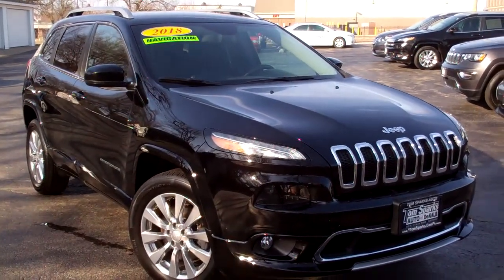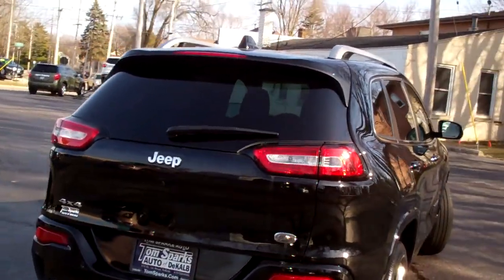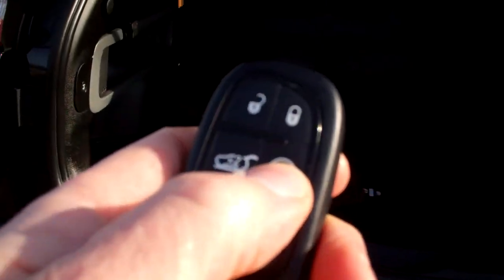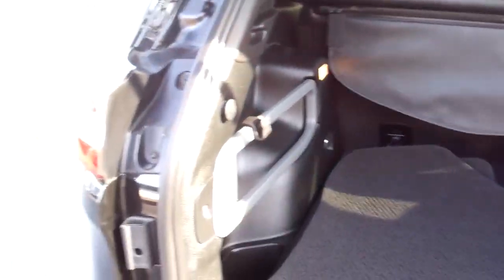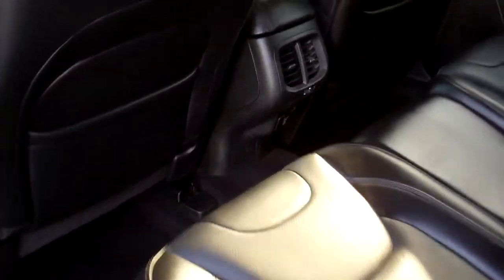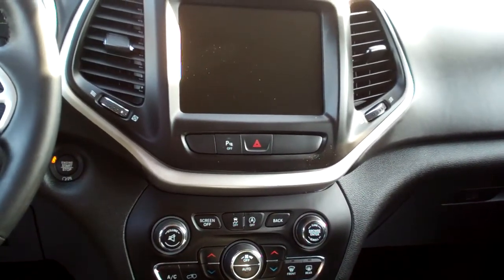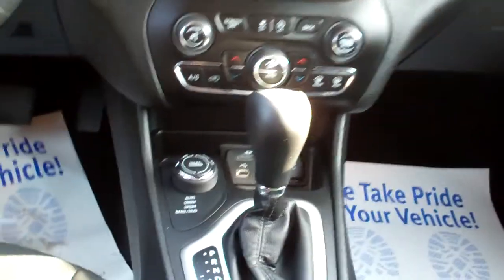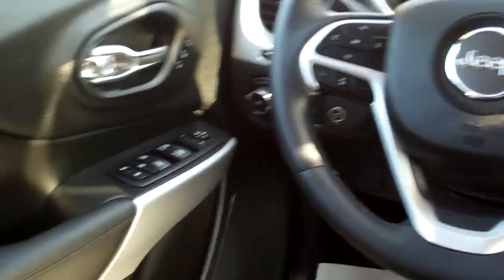2018 Jeep Cherokee Overland 4wd Dekalb IL near Sandwich IL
LOADED WITH; NAVIGATION SYSTEM, HEATED AND COOLED SEATS, LEATHER SEATS, DRIVER CONFIDENCE PACKAGE, PREMIUM SOUND SYSTEM, POWER LIFTGATE, SMARTPHONE INTEGRATION, ONE OWNER, CLEAN AUTO CHECK AND MORE. CONTACT BRAD FOR AVAILABILITY.